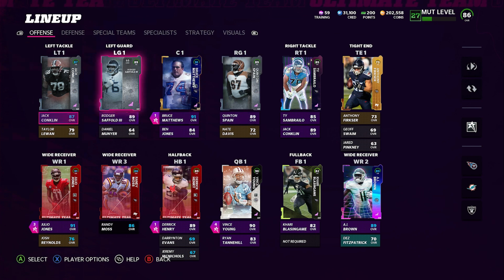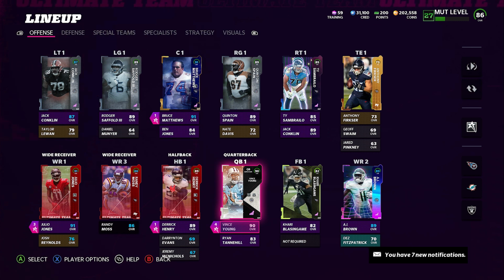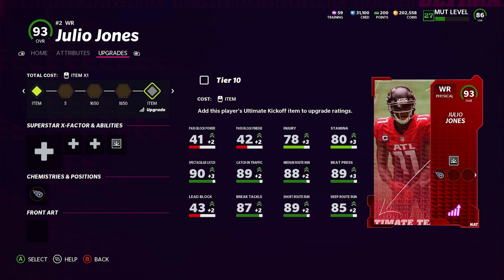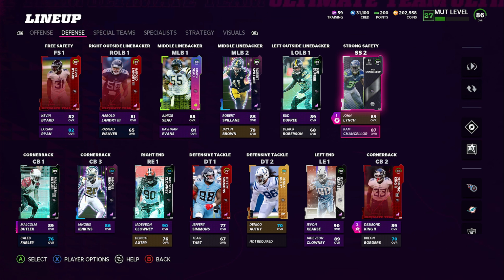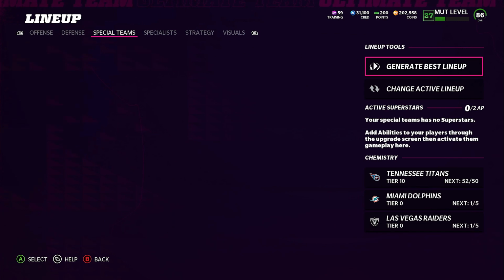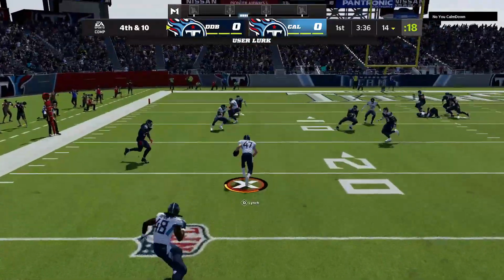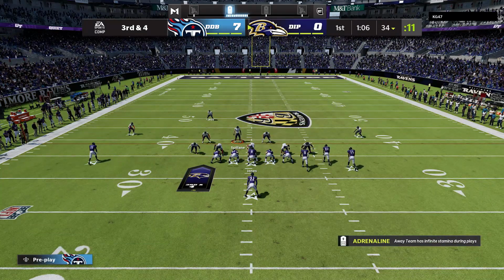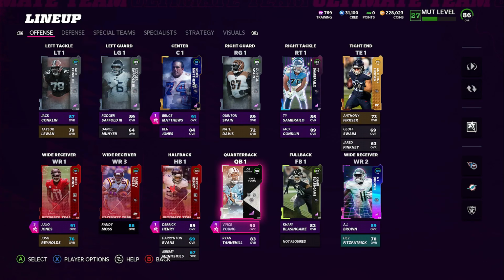TENNESSEE TITANS THEME TEAM EPISODE 5 | MADDEN 22 ULTIMATE TEAM